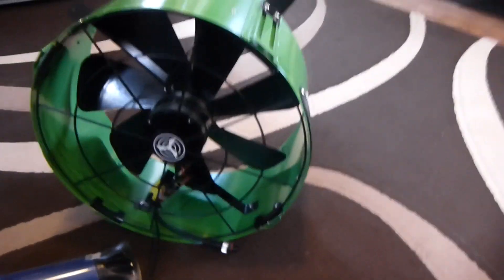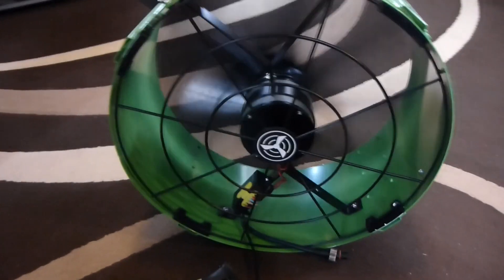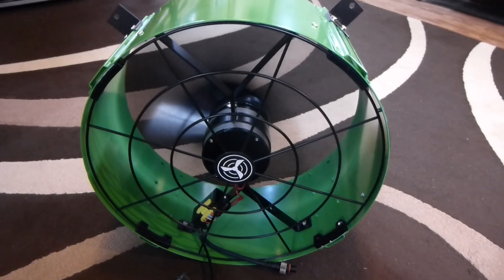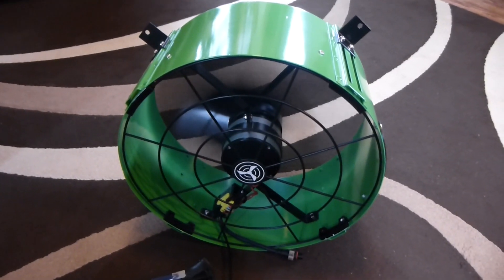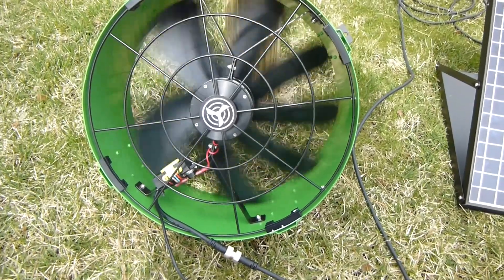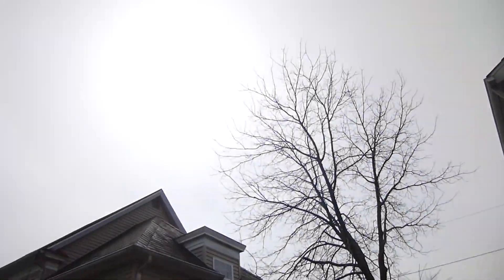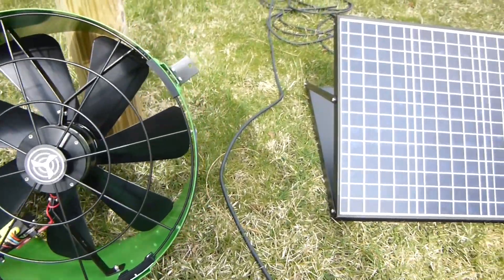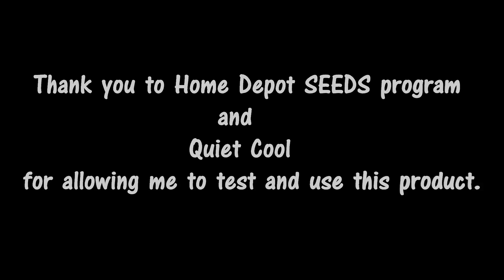Quiet Cool 30 Watt Solar Attic Fan Demonstration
Quiet Cool 30 Watt Solar Powered Gable Mount Attic Fan (model AFG SLR-30) ventilates up to 2000 sq.ft. Includes an AC/DC smart inverter (120V adapter) that allows the fan to be automatically powered when the sun goes down. The unit can also be used without the 120V adapter. There are seven blades enclosed in a 14.5” diameter housing sized to fit between wall studs. The fan housing has sliding brackets that allow for easy depth adjustment when mounting. The photovoltaic panel weighs 5.3#, measures 19 1/2” x 16 3/8” and uses 42 polycrystalline cells producing 21V @ 1.43A. Thirty feet of cabling is included for flexibility in mounting the photovoltaic panel away from the fan. The fan requires a minimum of 1sq.ft. of venting for maximum operating efficiency, but will still operate at a lower efficiency if venting is not adequate. Mounting hardware is included.

According to your location, install the photovoltaic panel where it will receive the maximum amount of sun exposure. Adjust the angle of the panel to be as close as possible to 90 degrees to the sun at mid-day. You can also try rotating the panel towards the west to get longer sun exposure thus longer run times in the late afternoon when attic temperatures are hottest. The photo panel has three adjustment angles – flat or 0, 32.5, and 35 degrees, and these adjustments are dependent on your roof angle. Before mounting, the panel can be rotated 180 degrees to provide more options for angle adjustment based on your roof pitch.

So, how well does the fan work? I did not have time to install the unit before writing this review, so can’t provide actual temperature reductions for my attic. And it is still cool in Ohio, well below the 75 degree temperature necessary for the preset thermostat to trigger the fan to turn on. The temperature inside our home is also maintained below 75 degrees. So, to at least demonstrate the unit, I used a hair dryer to gently heat the thermostat until it tripped and turned on the fan. Testing the 120 VAC adapter while inside the house showed that the motor ramps up slowly, in steps, over a 10 or 15 second period before reaching full speed. The output/airflow is quite good and the fan is relatively quiet and vibration free. (The fan ran for 10 minutes without the thermostat tripping off with an indoor temperature of 67 degrees; the fan/thermostat just didn’t cool off very quickly with only an eight degree temperature differential. So, if the 120 VAC adapter is being used in conjunction with the photo panel, expect that the fan will continue to run after the sun goes down until the attic space is below 75 degrees before triggering the thermostat to shut off the fan. If the outside night time air temperature is above 75 expect the fan to run all night.)

Preheating the fan’s thermostat and then taking it outside to test the photovoltaic panel and fan resulted in about one minute of run time before the thermostat cooled and the fan shut off – as designed. It was late afternoon with a slight overcast sky; not especially conducive to great photovoltaic output. The fan speed was probably only about 25% compared to the 120 VAC adapter fan speed, as should be expected. I tested the photo panels tolerance to shade by blocking the sunlight to it and was pleased to see that while there was a drop in speed it did not cause the fan to stop completely. This is good if you happen to have a branch or two that will be blocking sunlight during certain times of the day.

This unit is well constructed and sturdy. I am disappointed there was a scratch on the glass covering the photo cells. It is slight and won’t hurt the output of the panel but this should have been caught at inspection.

15 year warranty applies to the motor and panel. One year warranty applies to all other components. Keep your proof of purchase!

“Designed and Engineered in California, USA”, but no country of manufacture listed anywhere on contents, except the 120VAC adapter as Made in China.